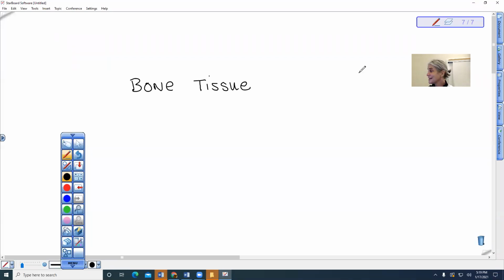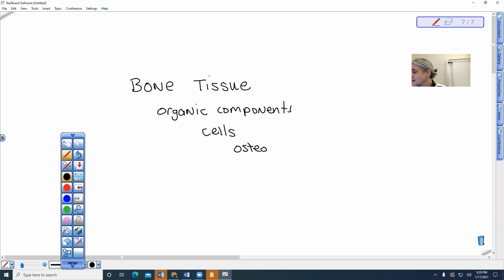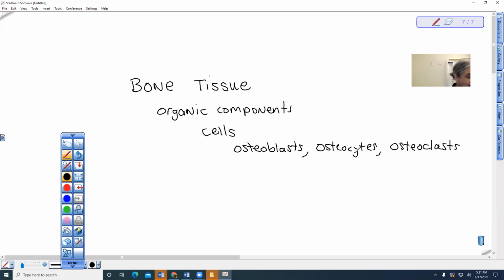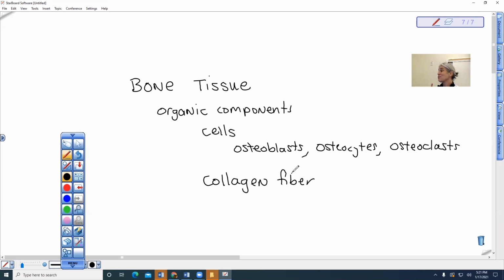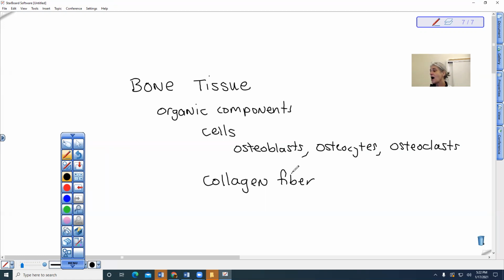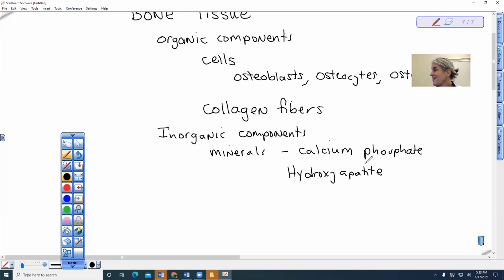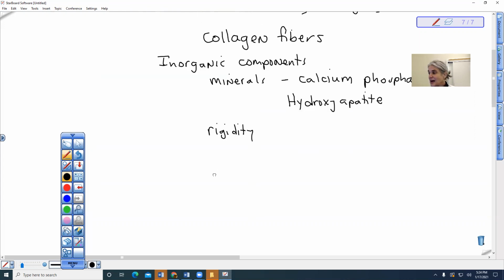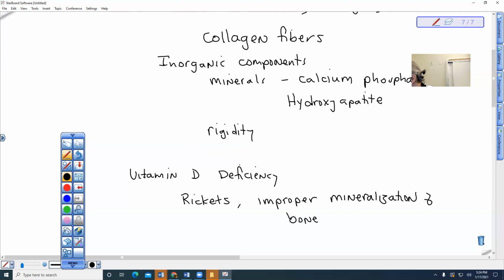Bone as Tissue